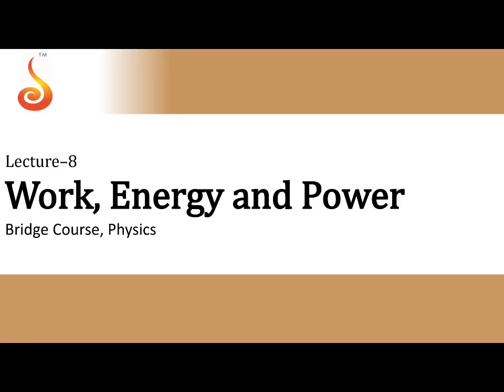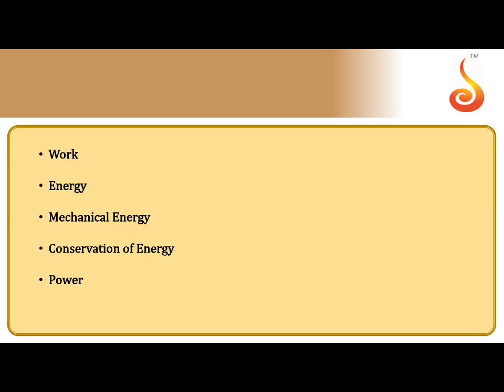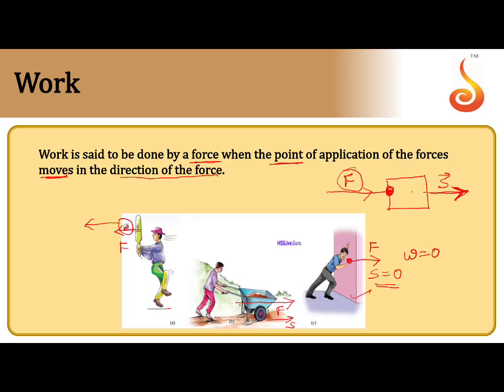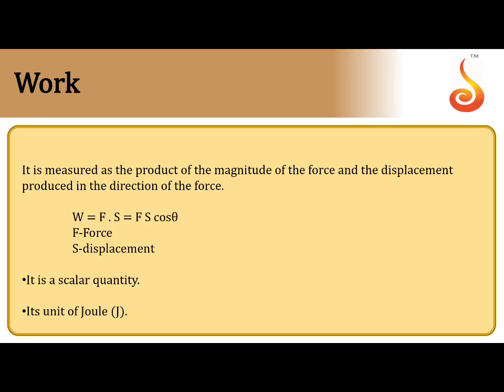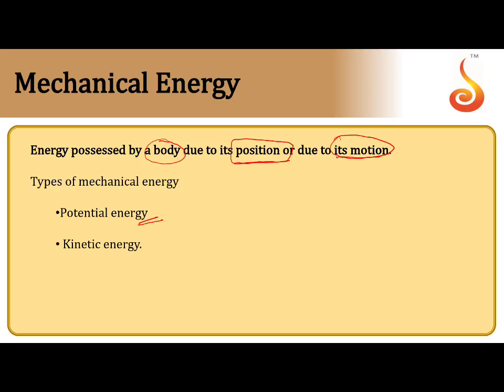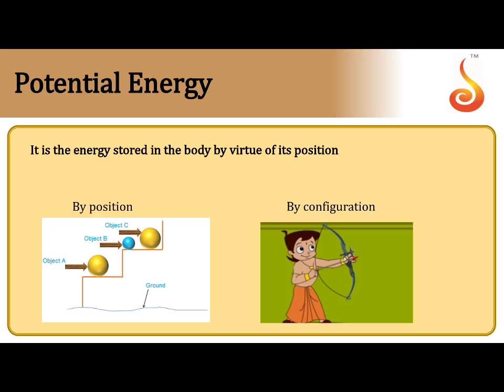Bridge Course | Phy | Lec — 8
Welcome to Deeksha's Online Bridge Course! This lecture will cover the chapter — Work, Energy & Power. We are sure you will have an effective learning experience.